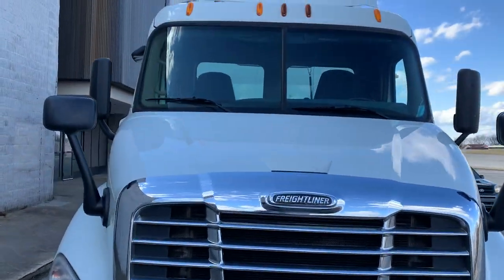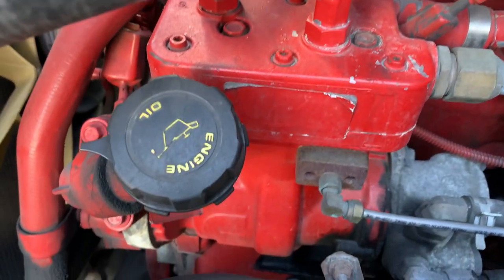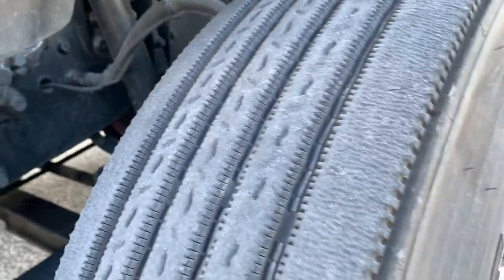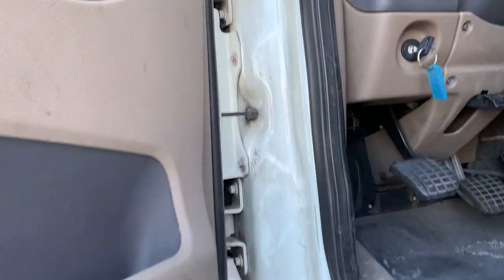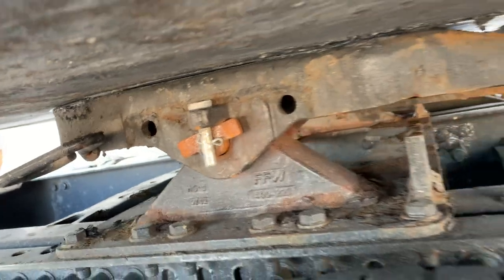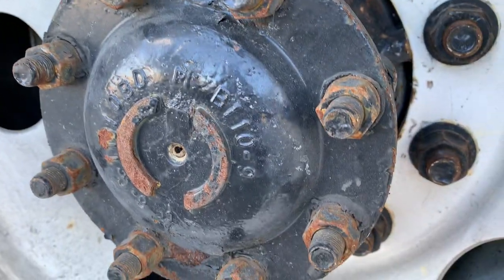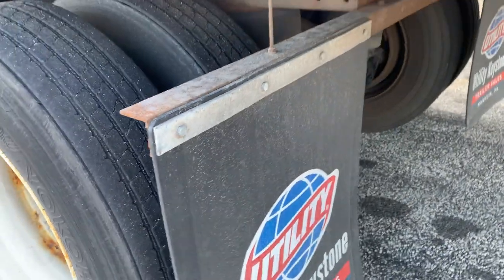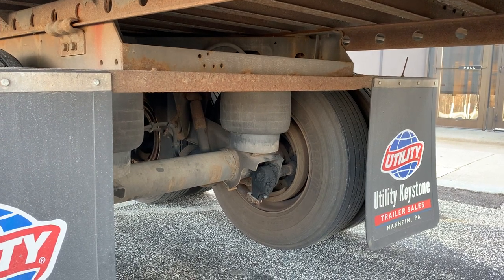Pre Trip Outside Inspection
NOTE: Add- BATTERY Box and BATTERIES: are securely mounted and not damaged. All WIRES are tight and not FRAYED .